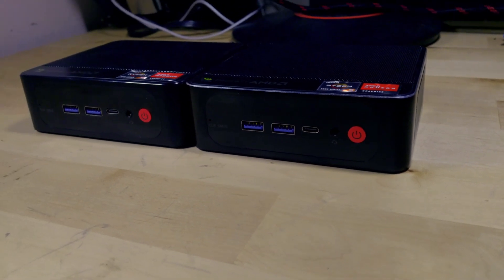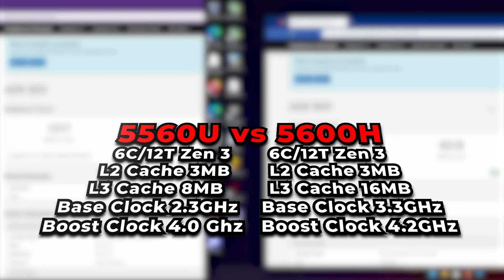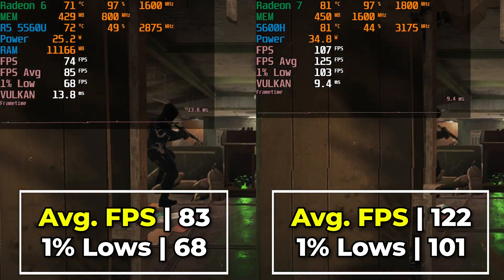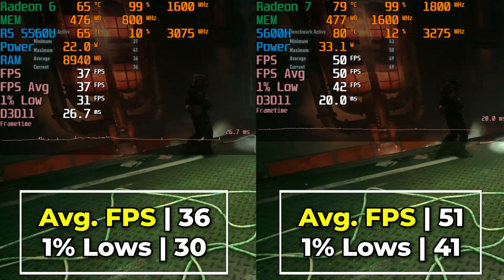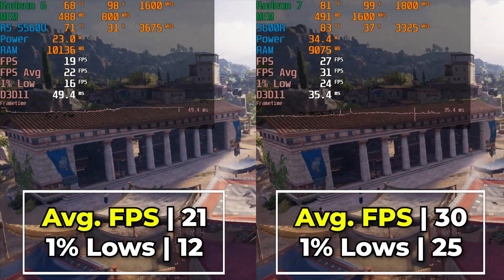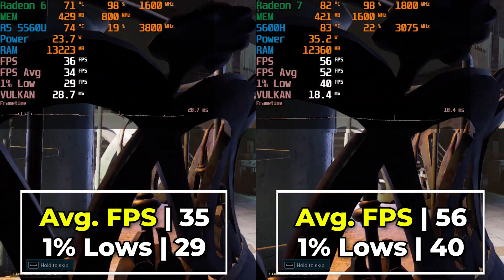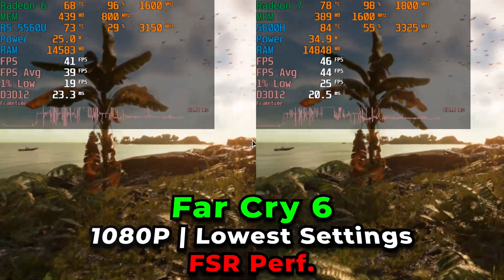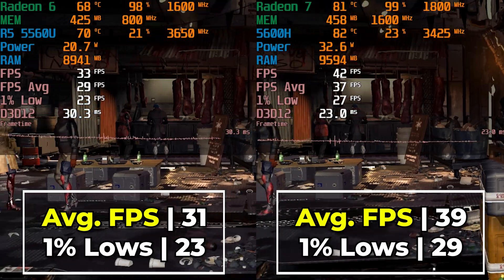RYZEN R5 5560U vs 5600H | Beelink SER5 Mini PC Comparison | AMD APU System Performance Benchmark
ETH - 0x8C6AC24C89124bBFB946cdffE309fA14A2f4Ceb5